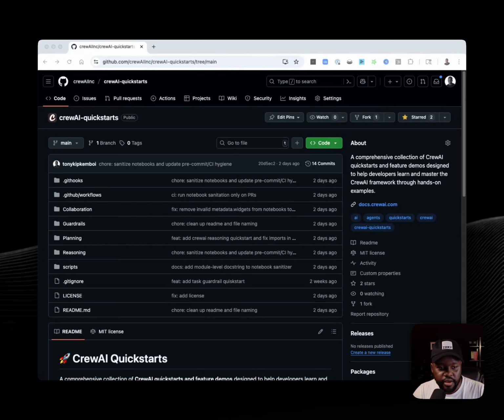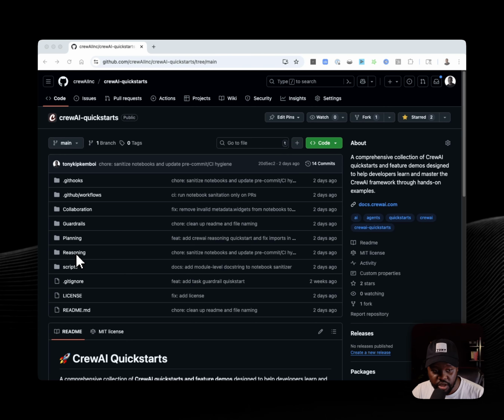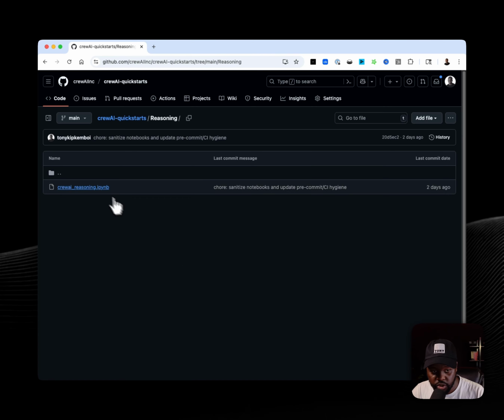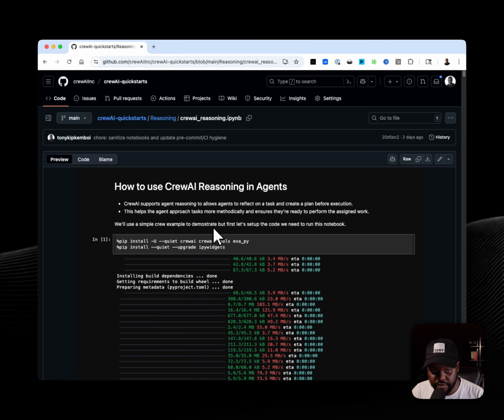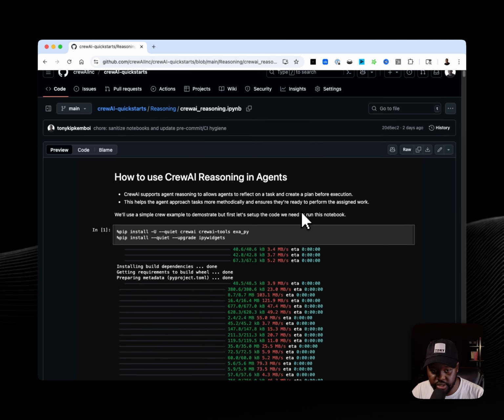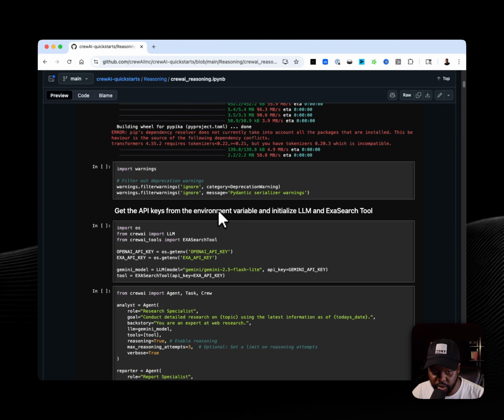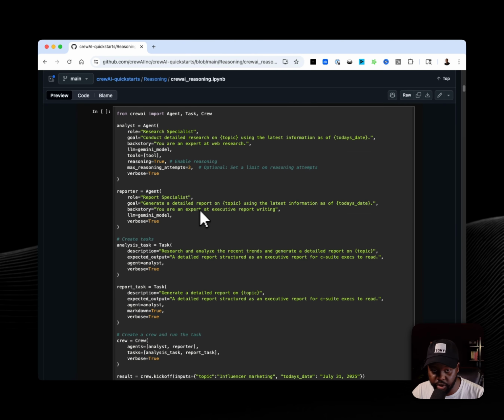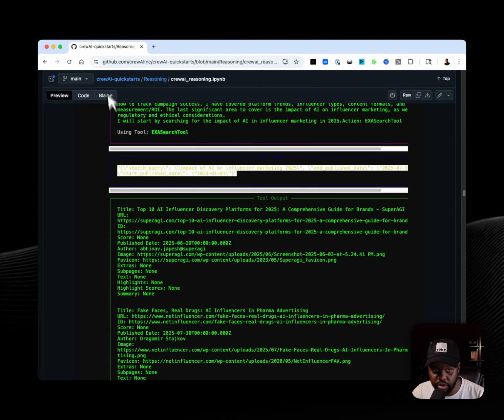CrewAI Quickstarts: A Hands-On Guide to CrewAI Features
This video introduces the CrewAI Quickstarts repository, a new resource designed to help developers quickly learn and implement key features of the CrewAI framework. We'll walk you through the repository's structure, highlighting hands-on examples for features like Reasoning, Guardrails, Planning, and Collaboration.

Each feature includes a dedicated Jupyter notebook with runnable code and clear explanations, making it the perfect tool for getting up and running with CrewAI.

What you'll learn:
✅ How to use the new CrewAI Quickstarts GitHub repository.
✅ How to find and run practical examples for key features.
✅ A detailed look at the Reasoning feature, including its application in agents.
✅ The purpose of Guardrails and how they can be used to control agent behavior.

Timestamps:
• 0:00 - Introduction to the CrewAI Quickstarts repository
• 0:20 - Exploring the Reasoning feature notebook
• 0:45 - Overview of the Guardrails feature notebook
• 1:04 - How to find and use the repository's files